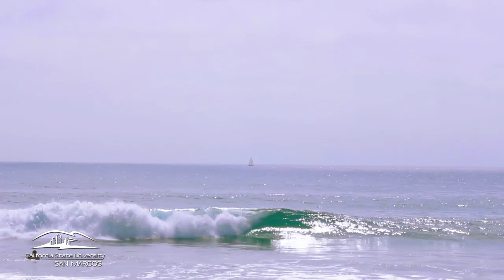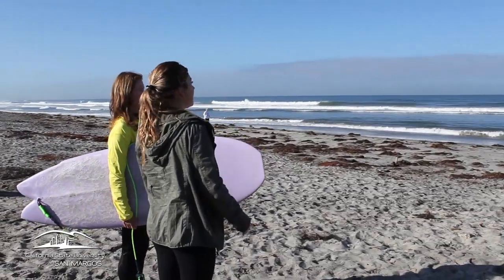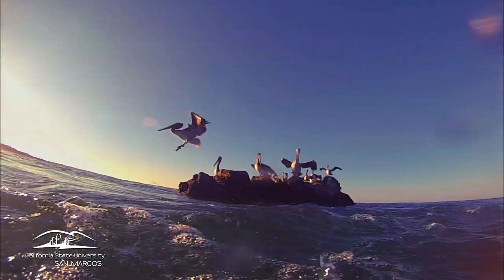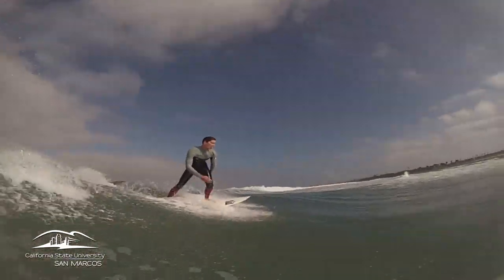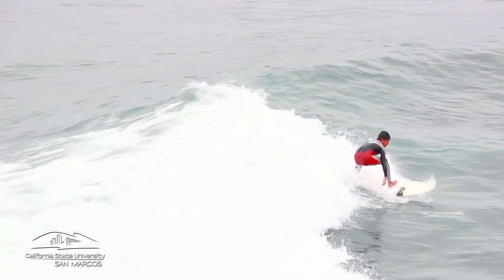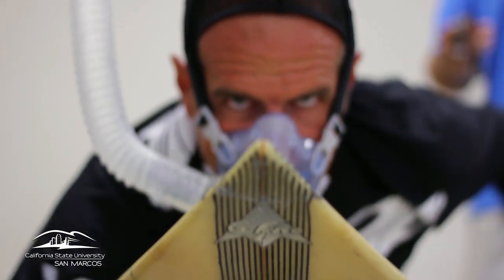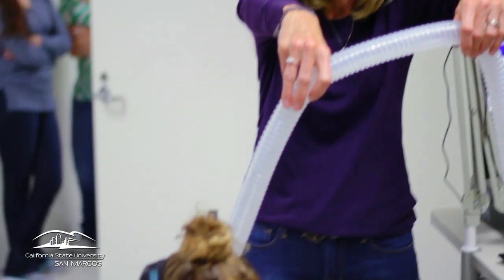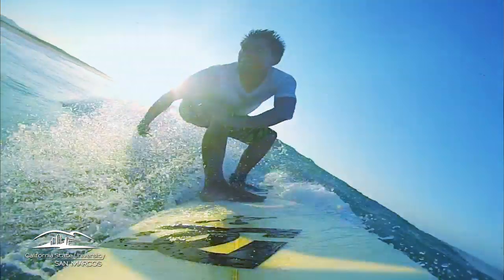Surfing Study Examines Cardiac Health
Researchers at CSUSM are studying the health benefits of recreational surfing, proving its value as a dynamic physical workout that positively contributes to cardiovascular health.

Conducting both field and lab research, kinesiology undergraduates and faculty observe study participants at the beach and in a simulation lab on campus, analyzing the heart rates, oxygen intake, activity levels and paddling mechanics of surfers.

The research being done by CSUSM professor Dr. Sean Newcomer and his team is the first of its kind on recreational surfing, and studies both male and female surfers ranging from their teens to 65 years old.